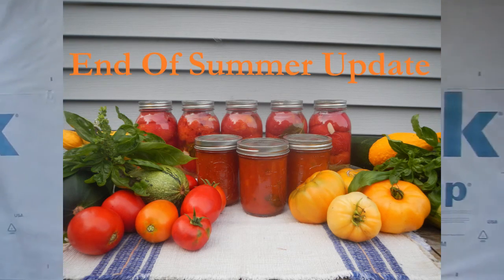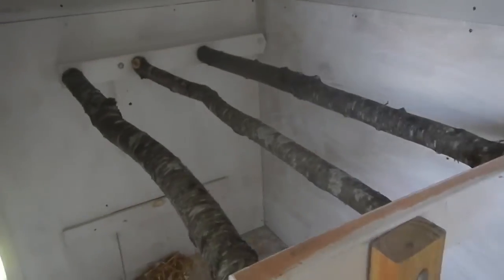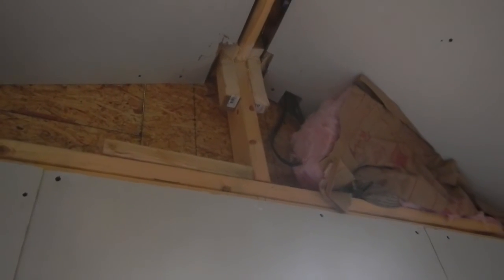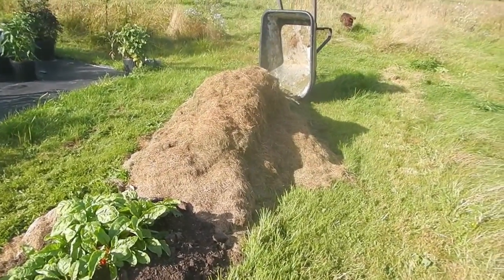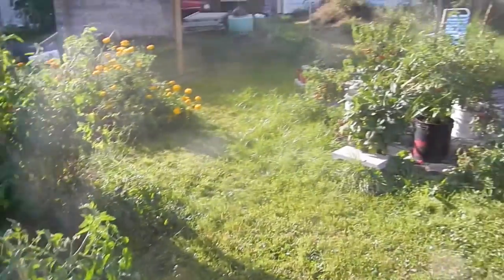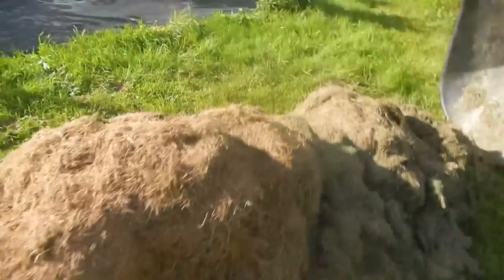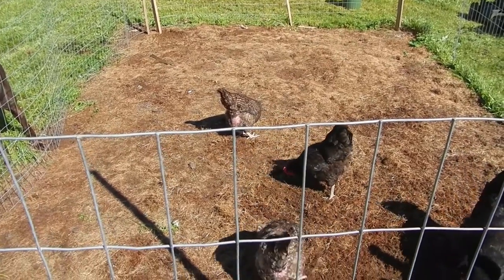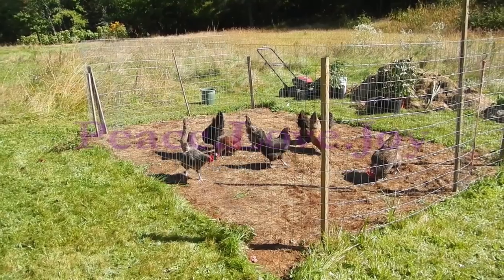End of Summer Update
Take a tour of the chicken coop before the chickens get there and after. also a tour of the gardens, and the chickens working for their living...lol  Sorry it is so long. There was a lot to see after being away from the homestead for so long!

Peace.Love.Joy

Mailing address:

General delivery
Victoria VanBuskirk
Farmington Falls, ME 04940